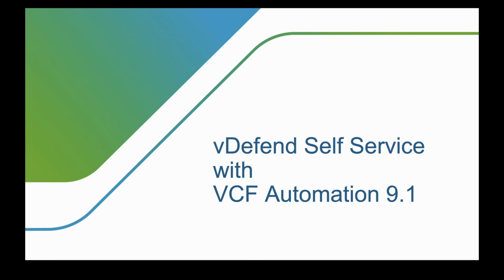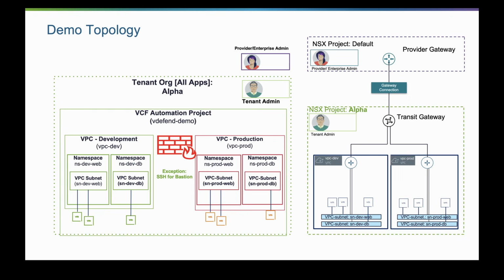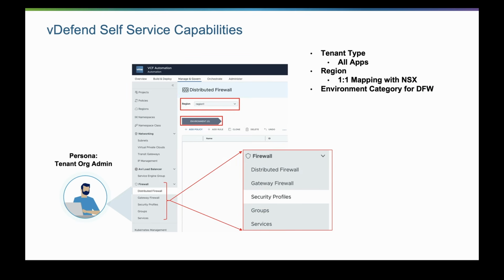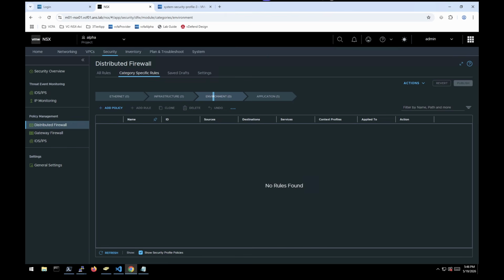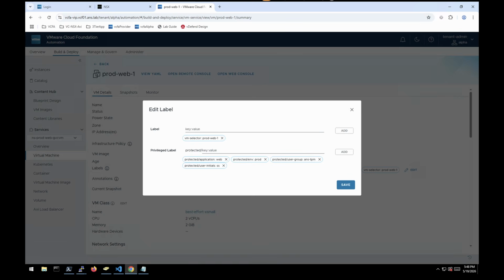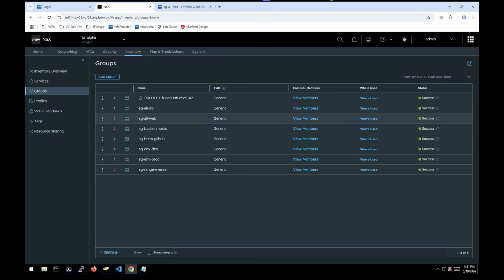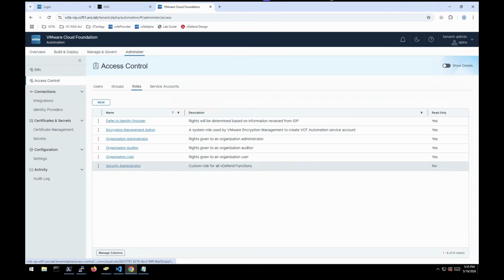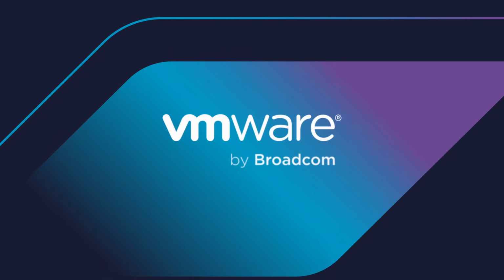VMware vDefend Self-Service with VMware Cloud Foundation (VCF) Automation 9.1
This video provides an overview of vDefend self-service capabilities with VCF Automation 9.1 for lateral security - covering topology, security policies, and role-based access control.